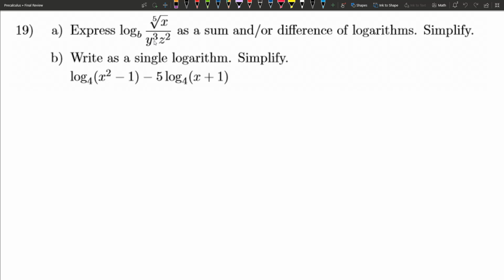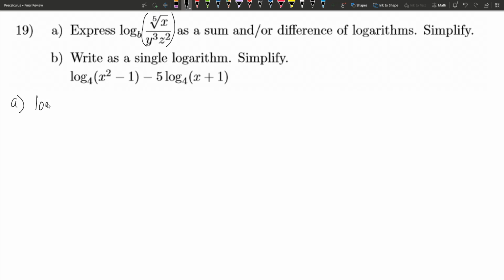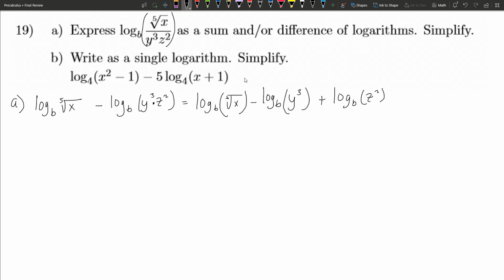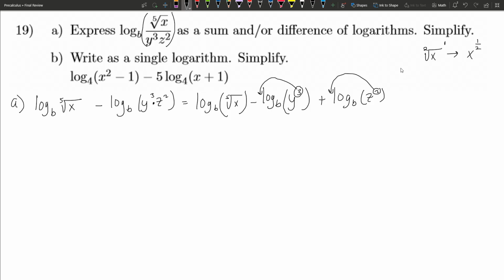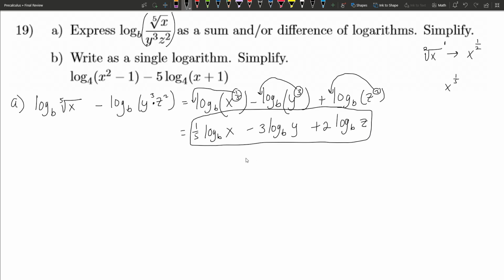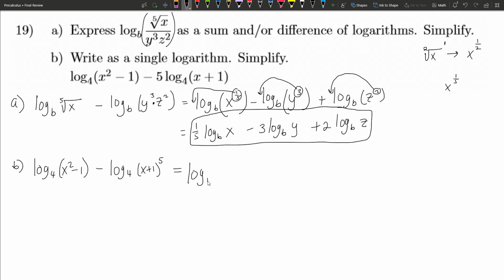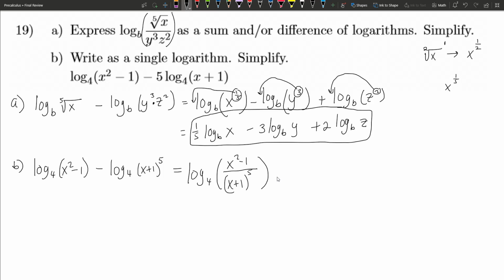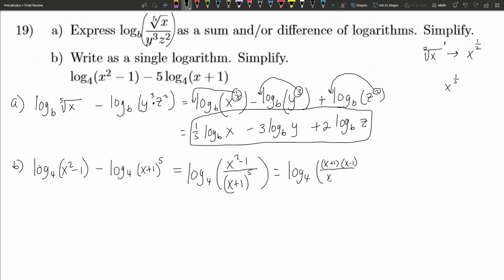19 Expanding and Contracting Logs